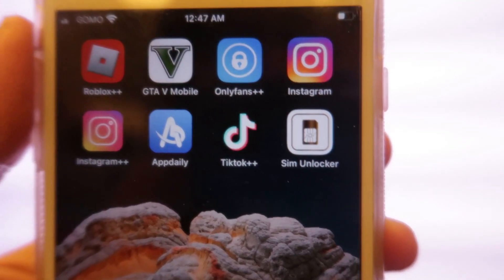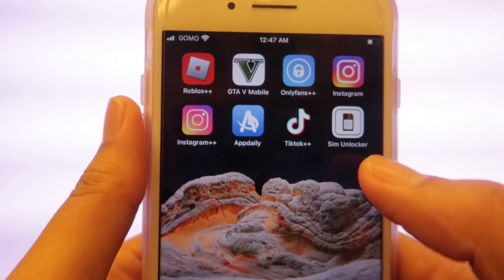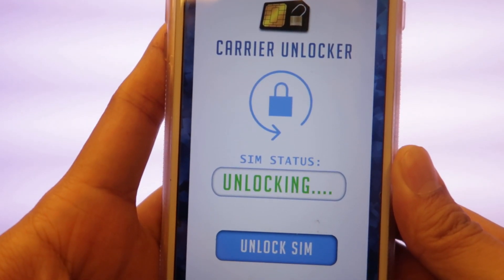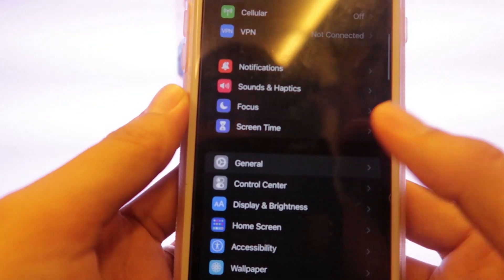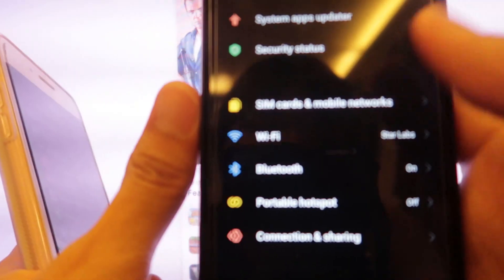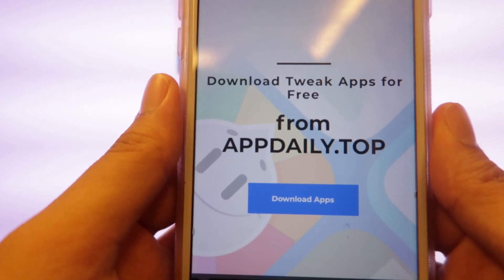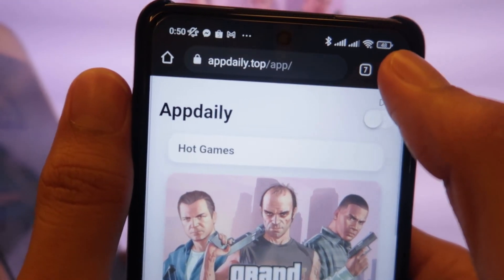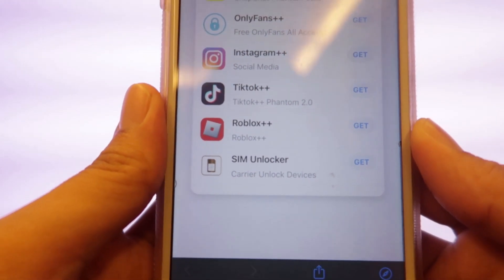How to Unlock iPhone From Carrier (New Method) ◾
What is going on guys, today I am going to do a tutorial on how to unlock a iPhone to any carrier for free.
In this method you will be able to learn how to carrier unlock your iPhone using this app called "Sim Unlocker".

Tutorial: 0:00
Demo: 0:33
Setting Adjustment: 1:32
Download: 2:24